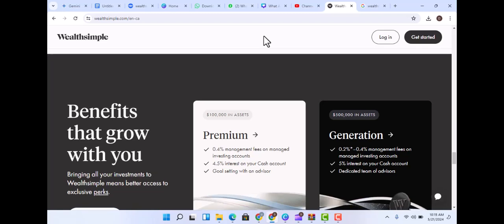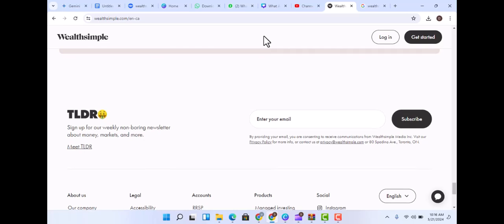How to Tracking crypto tax events in Wealthsimple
In this video we talk about How to Tracking crypto tax events in Wealthsimple